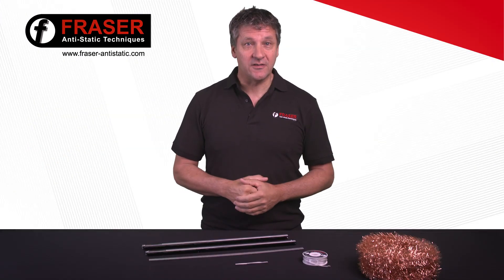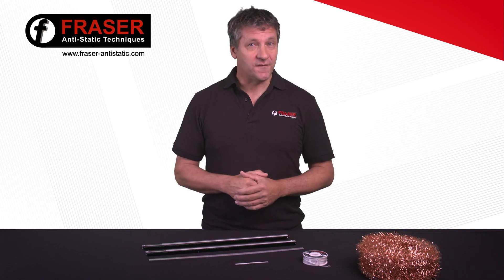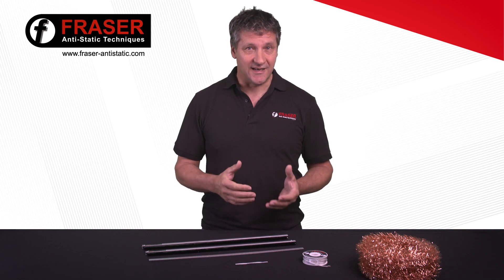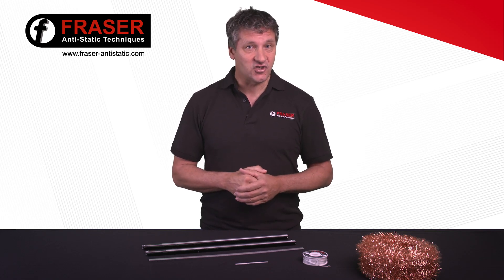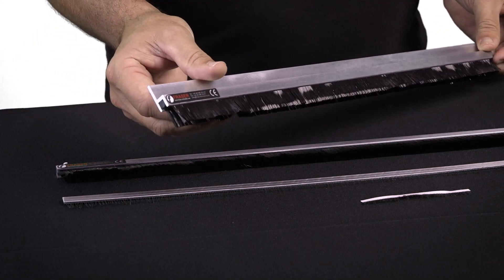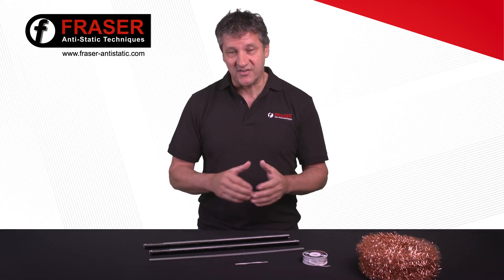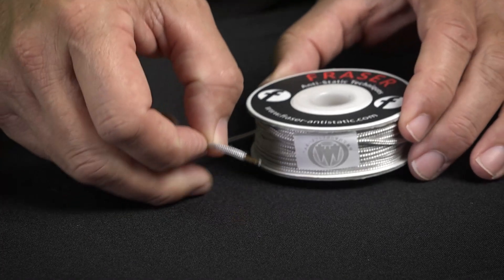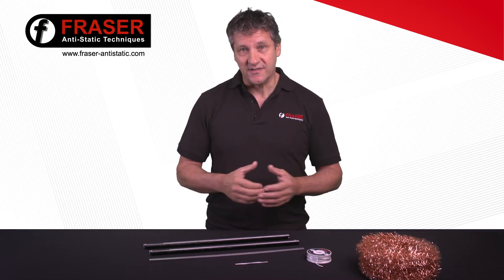How Passive Static Eliminators Solve Static Issues: Applications, Types, and Benefits Explained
Static electricity can disrupt many industrial processes, leading to contamination, shocks, and even fire hazards. It is a common issue caused by insulative materials coming into contact with each other, being cut, or during plastic moulding. Other sources include electric fields and radiation like UV light.

In this video, we explore our passive static eliminators - innovative non-contact devices designed to neutralize static electricity safely and efficiently. These devices are easy to install, require no electrical power input, and only need a proper earth connection—often part of the machine chassis. These include our 101, 201, 660, 406/7, and 409/11 brushes, 801 tinsel, 850 and 850E cord.

Need help selecting the right passive static eliminator for your specific application? Our expert sales team is here to guide you.